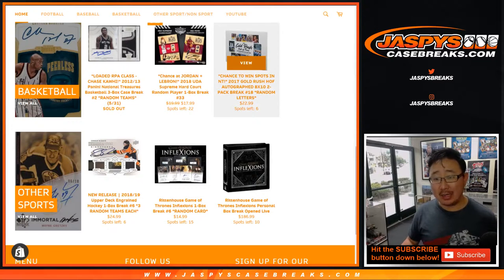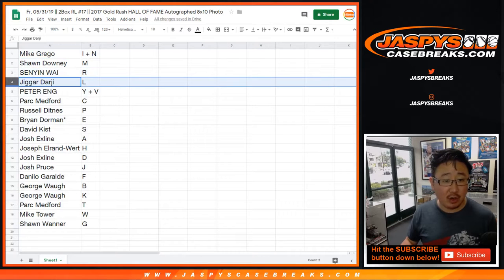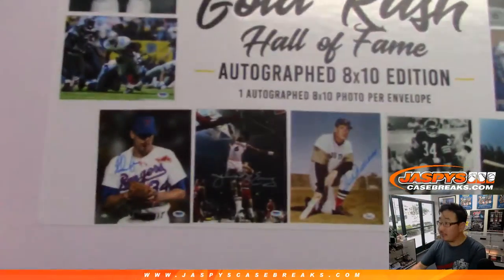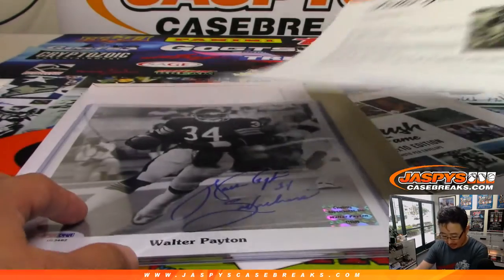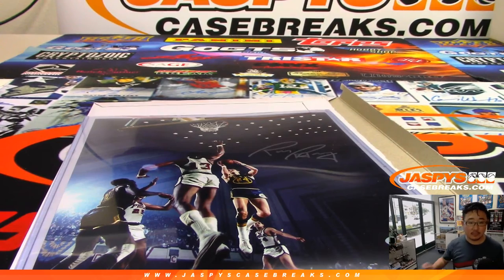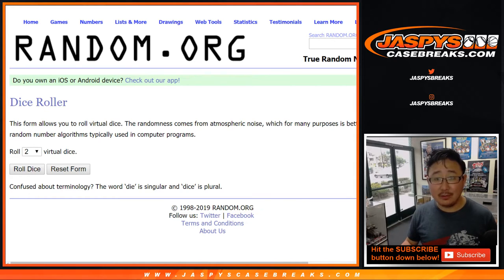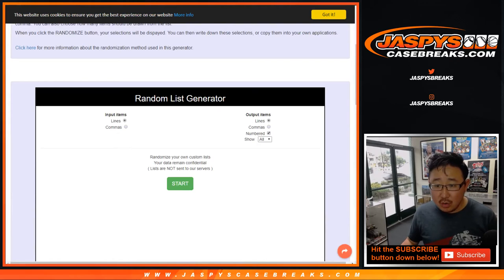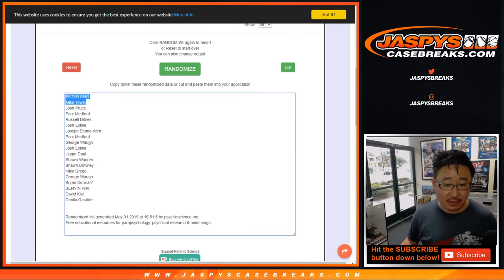Fr, 05/31/19 || 2Box RL #17 || 2017 Gold Rush HALL OF FAME Autographed 8x10 Photo